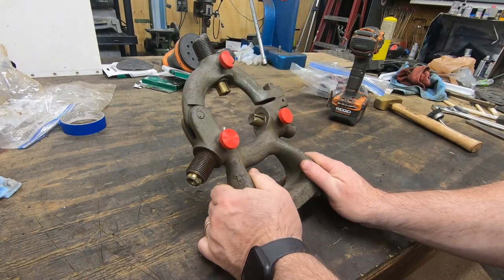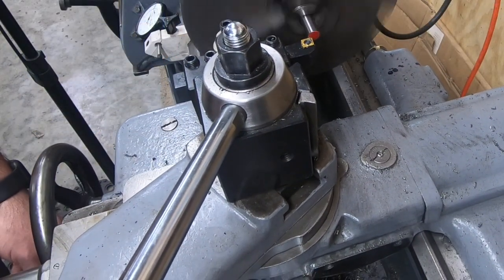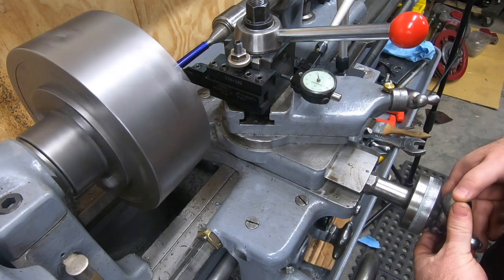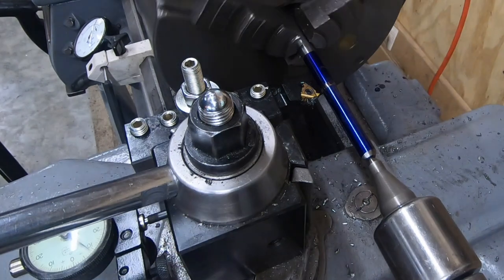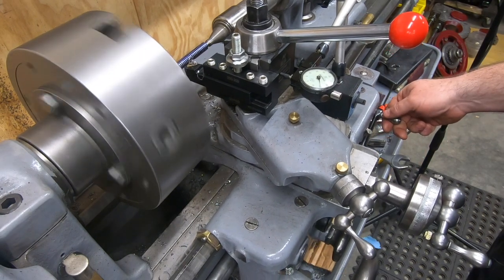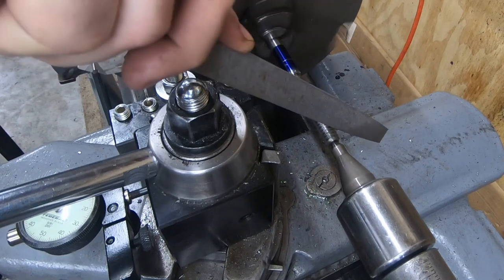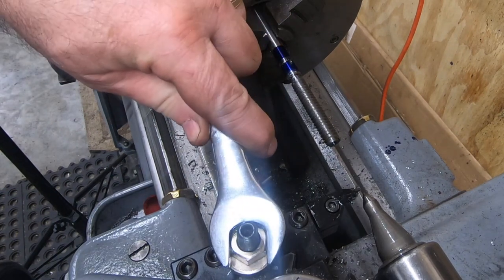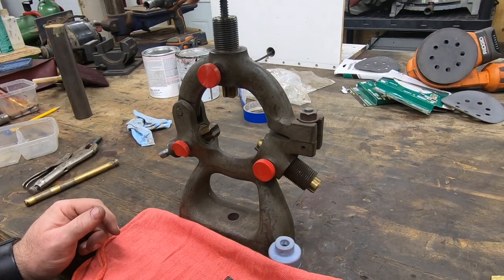Making Jaw Adjustment Screws for a Steady Rest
I bought a steady rest for my South Bend lathe that needs some work. There are quite a few missing parts. Sure, I could buy every missing piece, but what's the fun in that?